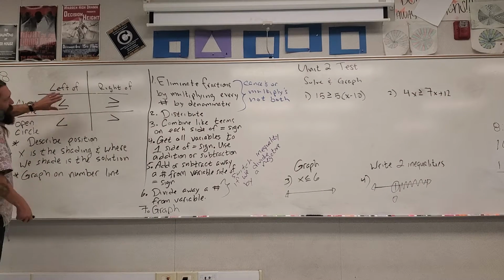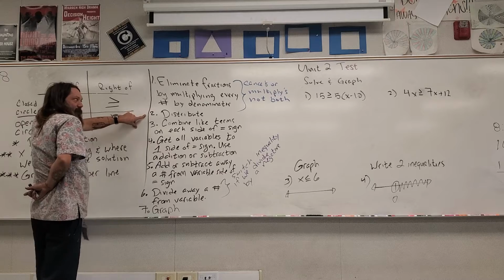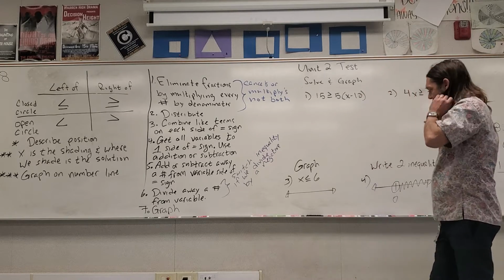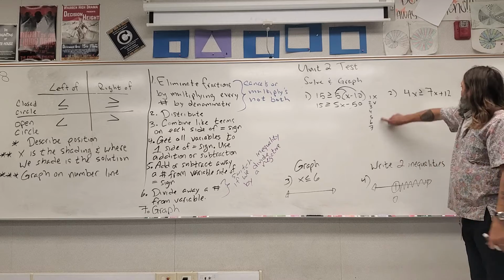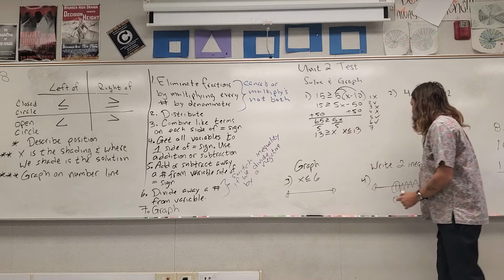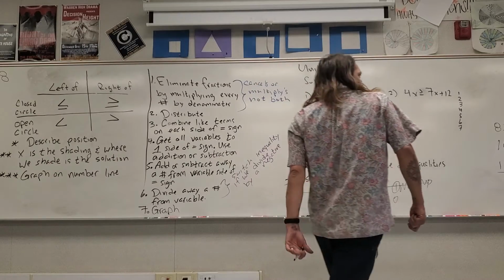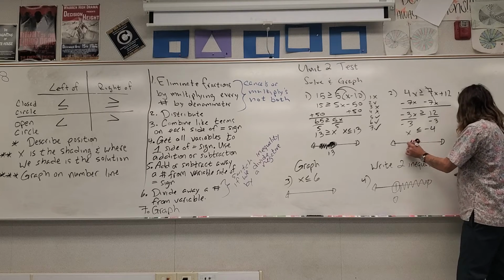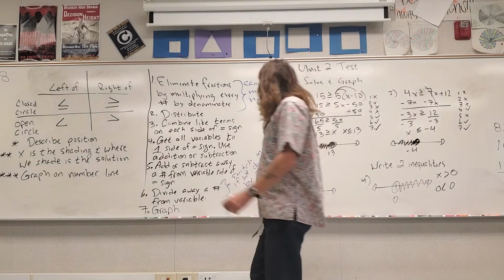Integrated 1 Unit 2 Test Review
Solving inequalities,  graphing inequalities and writing inequalities that represent graphs